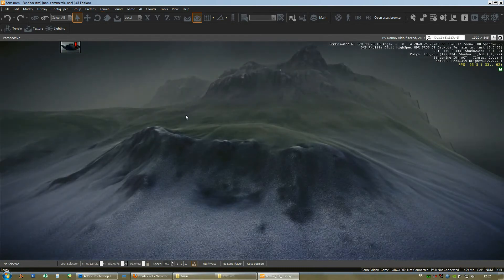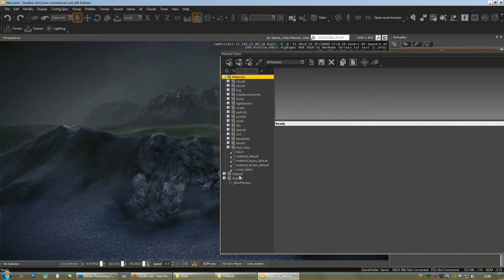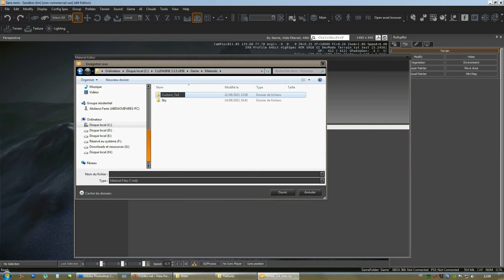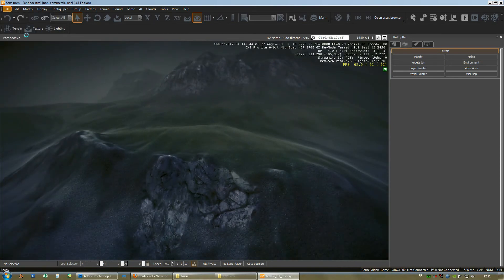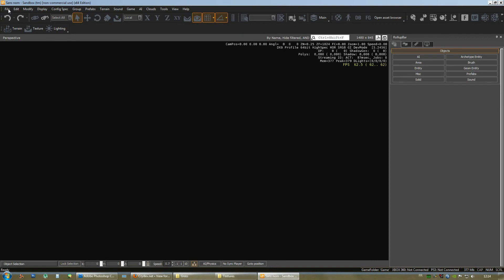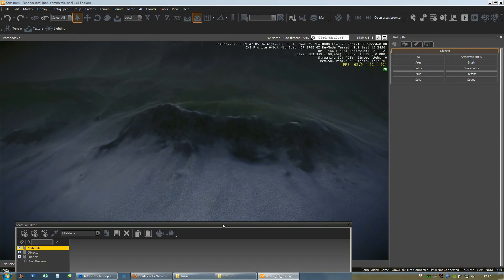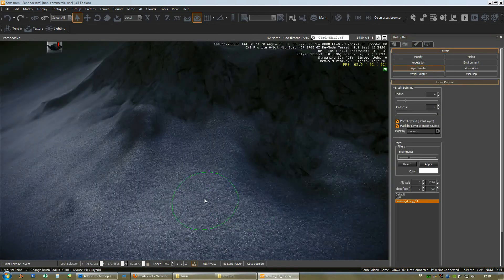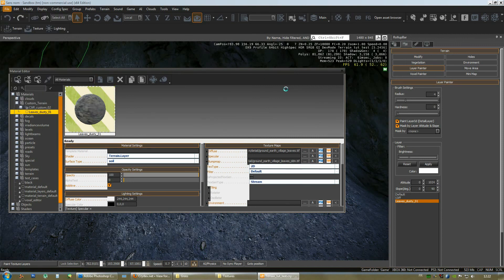How to detail your terrains in cryengine 3 part 2/4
A tutorial about detailing terrains in cryengine 3 with detail textures and problem solving when you meet issues.